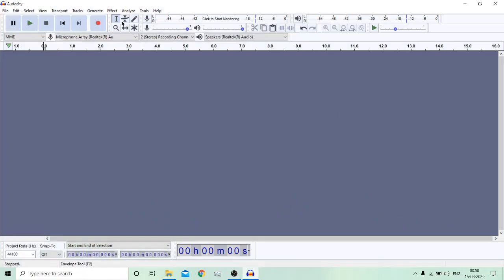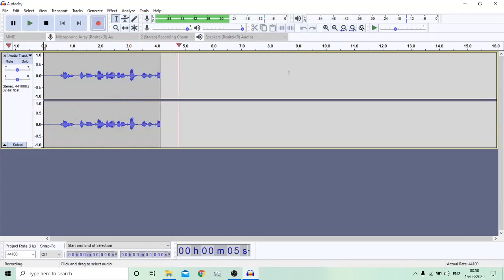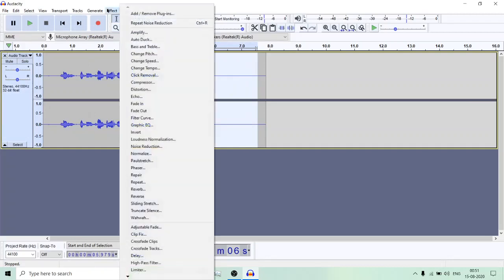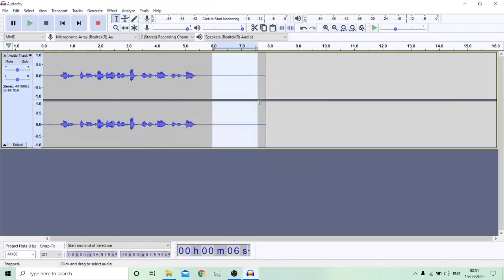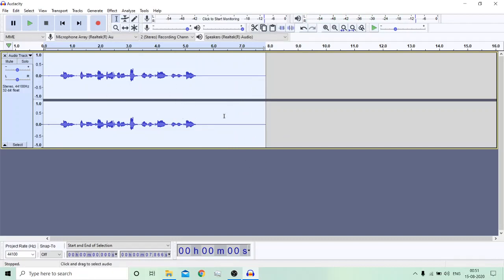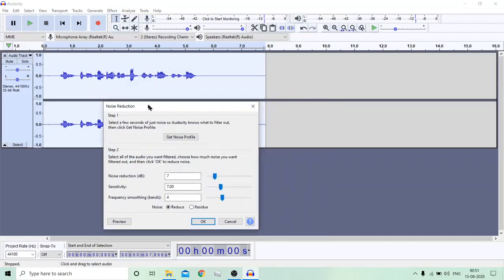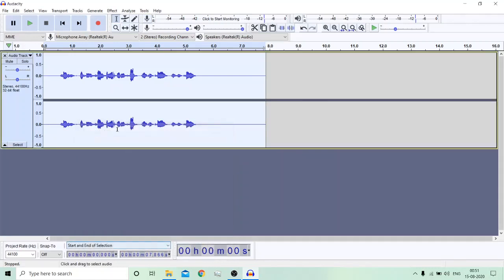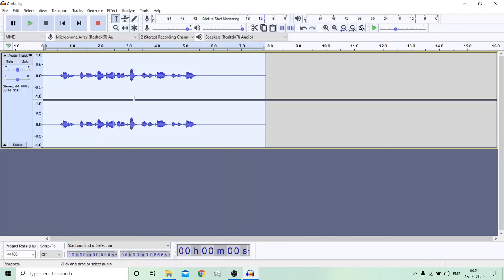Noise reduction with audacity (remove background noise)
here is an short tutorial on how  to reduce background noise in your videos and audio clips ,hope this was helpful ,peace out